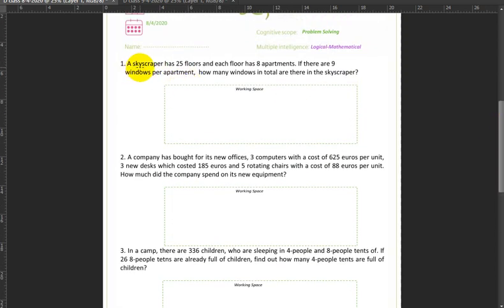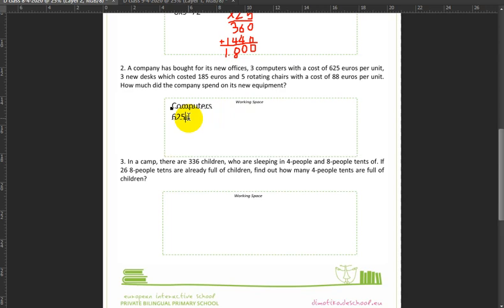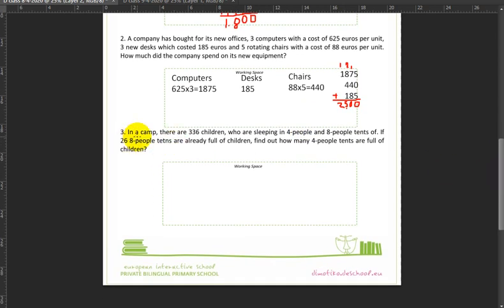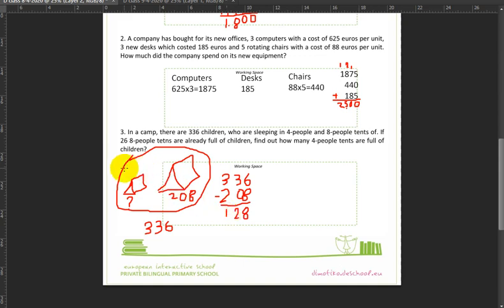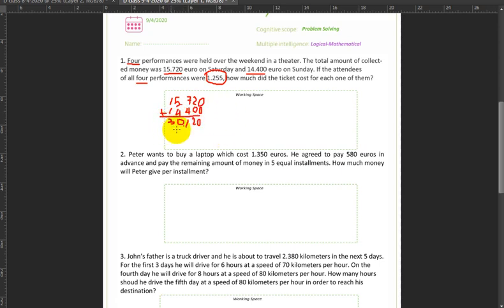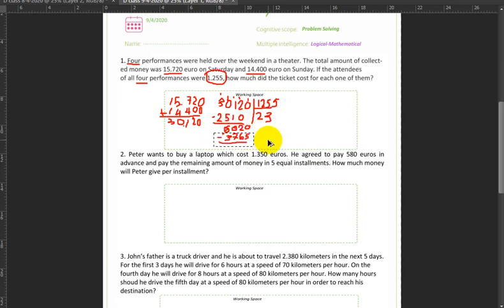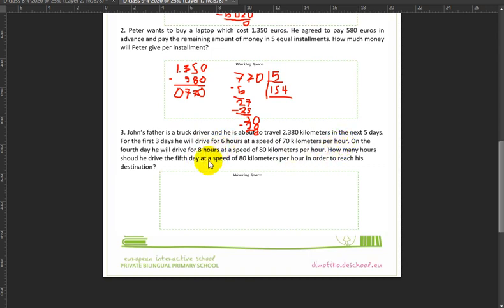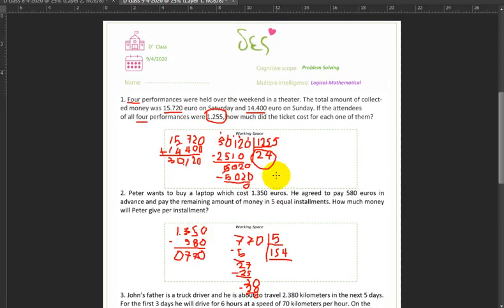Self Correction Basic Operations 2